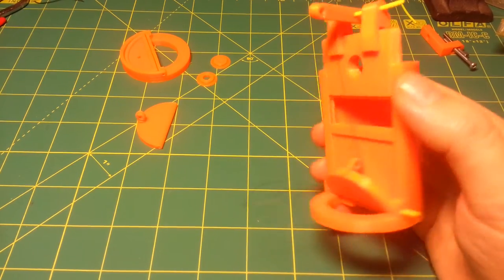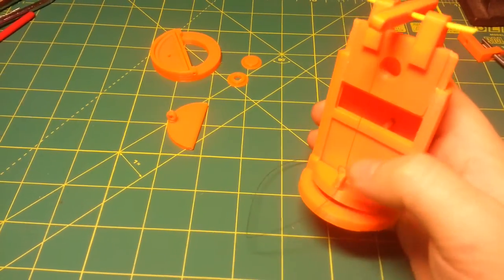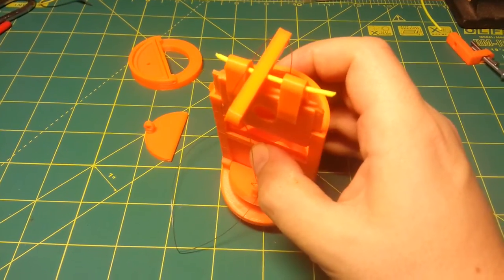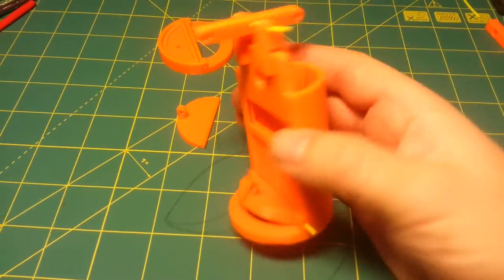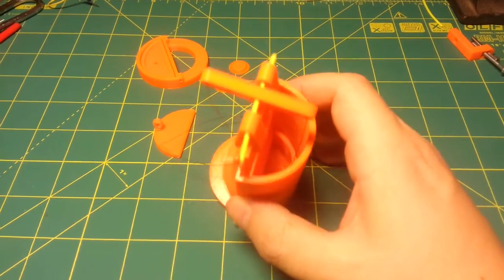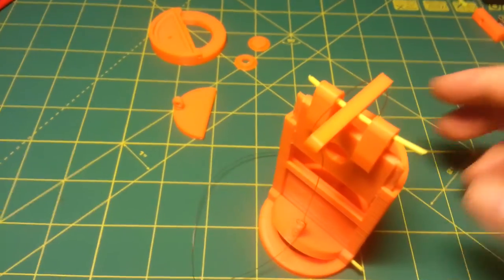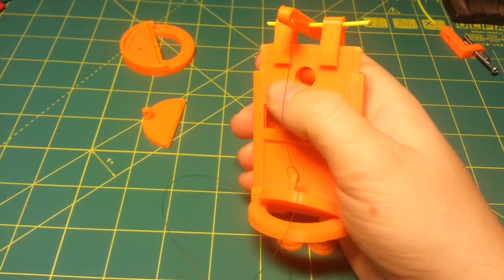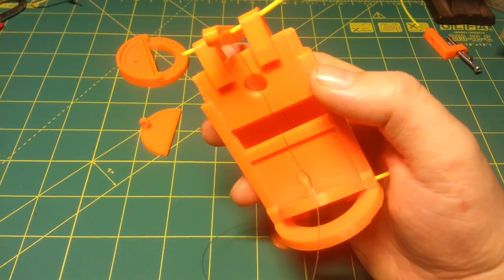3d printed autosyphon for aquaponics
An attempt at creating an autosyphon for aquaponics that works with a wider range of input/ output flows than bell syphons (for small systems)

It also it is close to 100% 3d printed , as you only need a bit of fishing line, so cheap and reproducible :)

Bad news is: my aquaponics is too small to tweak and test it reliably (balance between counterweight "bucket" and valve side is tricky), so  I am shelving it for now, but will likely try a bigger version next summer.

Cad files for printing are open source and available here: (files with "custom syphon" in them, not bell syphon)